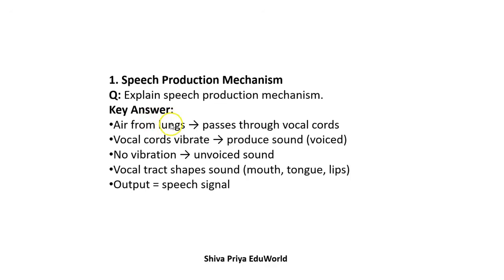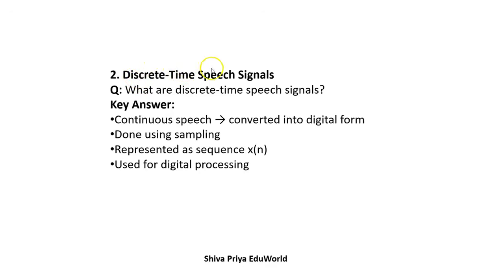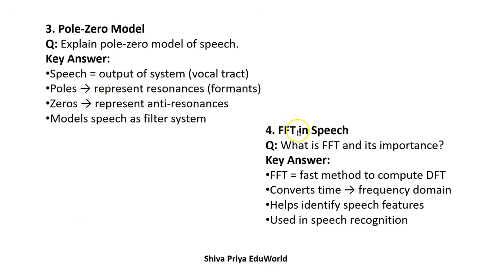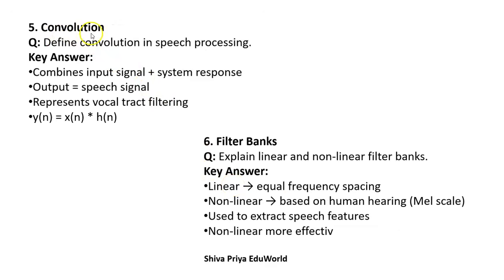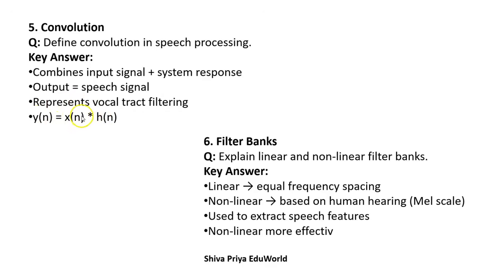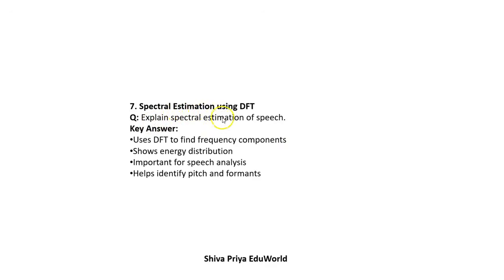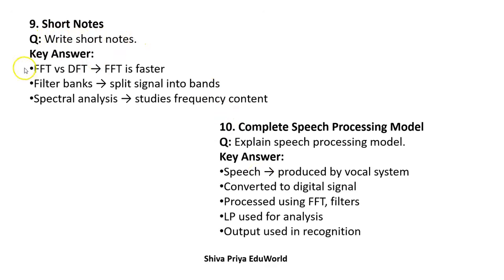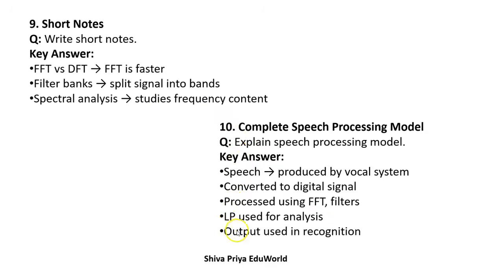Speech and Video Processing Unit 1 | Top 10 Important Questions | JNTUH R22 4-2 Exam Preparation 🔥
Are you preparing for JNTUH R22 4th Year 2nd Semester exams?
This video covers the TOP 10 important questions from Unit-1 (Speech Processing Concepts) of Speech and Video Processing.

📘 In this video, you will learn:

Speech Production Mechanism
Discrete-Time Speech Signals
Pole-Zero Model
FFT in Speech Processing
Convolution
Filter Banks (Linear & Non-Linear)
Spectral Estimation using DFT
Linear Prediction (LP Analysis)

🎯 These questions are:
✔ Exam-oriented
✔ Cover complete Unit-1 syllabus
✔ Very important for JNTUH exams

💡 Perfect for:

Last-minute revision
Internal exams
External exams

👉 Watch till the end and score high in exams!

“JNTUH R22 Speech and Video Processing Unit 1 important questions, engineering exam preparation, speech processing concepts, top 10 questions unit 1, last minute revision for JNTUH 4-2, speech production mechanism, FFT in speech processing, linear prediction analysis, filter banks, spectral estimation DFT, exam oriented questions”

JNTUH R22 4-2
Speech and Video Processing Unit 1
Important Questions Unit 1
Engineering Exam Preparation
Speech Processing Concepts
Linear Prediction Analysis
Spectral Estimation DFT
Filter Banks Speech Processing
Last Minute Revision JNTUH

JNTUH speech and video processing unit 1 important questions
speech processing unit 1 exam preparation JNTUH
top 10 questions speech processing unit 1
last minute revision speech and video processing
easy explanation speech production mechanism
linear prediction analysis explained for exams

speech and video processing, jntuh r22, unit 1 important questions, speech processing concepts, engineering exams, fft speech processing, linear prediction, filter banks, spectral estimation dft, exam preparation, last minute revision, btech 4-2, jntuh exams, unit 1 questions, high scoring topics

“Don’t miss before exam”
“High scoring topics”
“100% syllabus covered”
“Guaranteed questions”